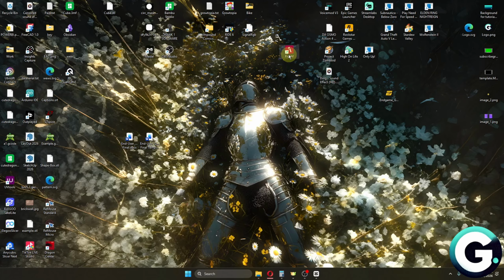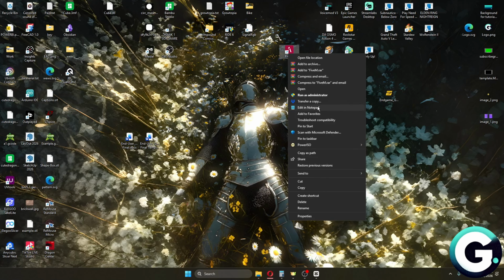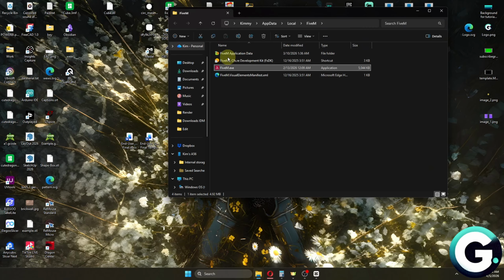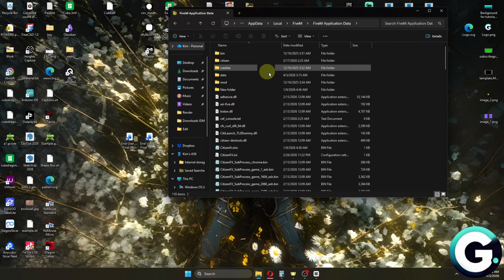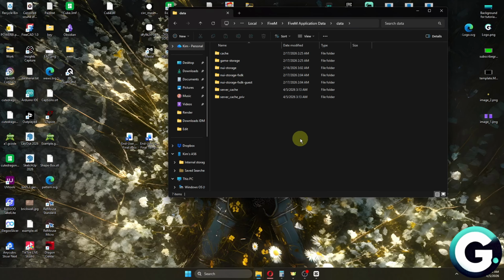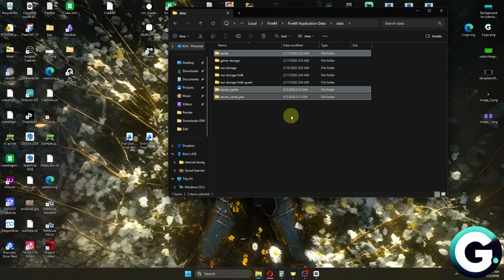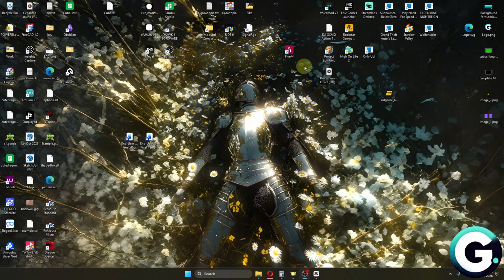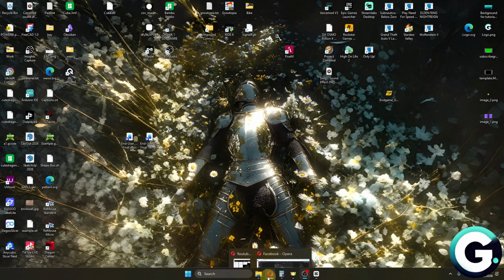How To CLEAR Keybinds In FiveM (EASY) 2026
How To CLEAR keybinds in FiveM (EASY) 2026 shows you the exact steps to remove unwanted or conflicting controls. Learn how to reset and manage your keybind settings quickly and safely. This helps avoid control issues and improves your gameplay experience.